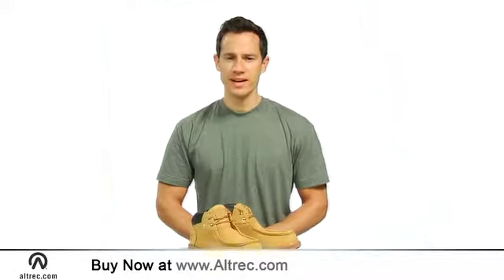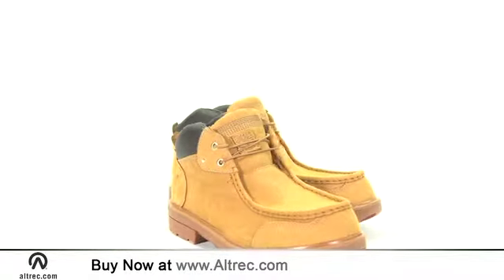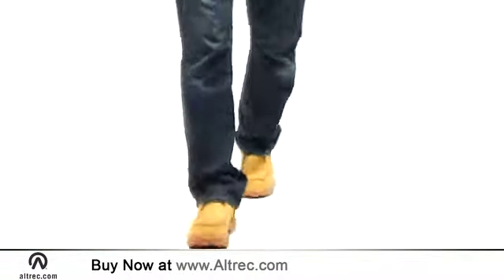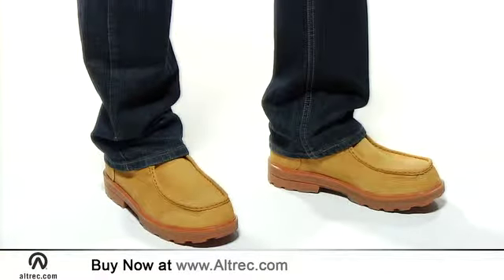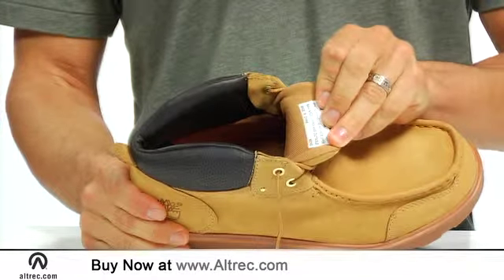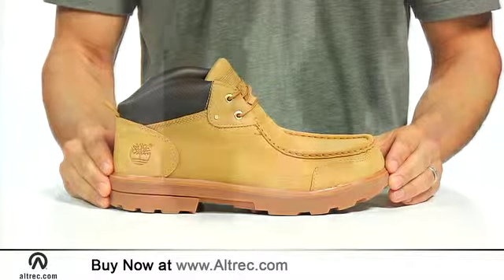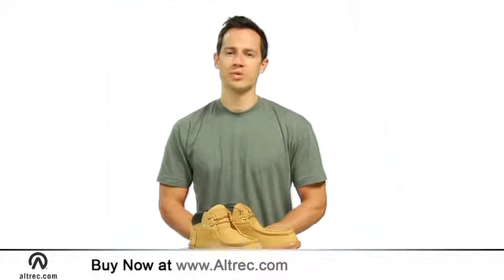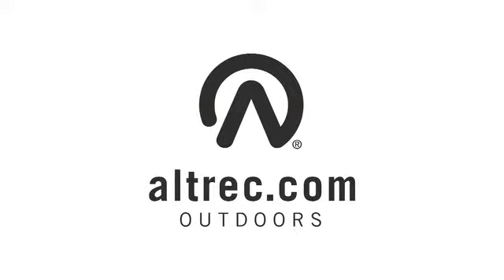Timberland Men's Rugged Street II Chukka Shoe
Watch our Timberland Men's Rugged Street II Chukka Shoe Video and learn more about recommended features.